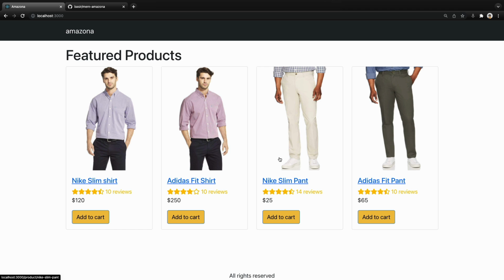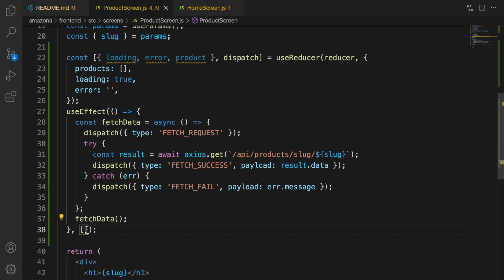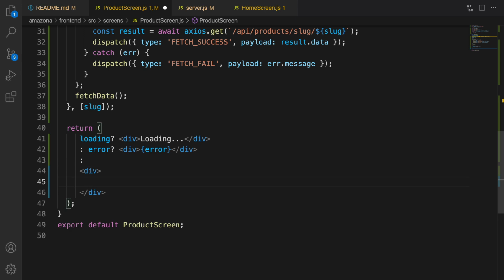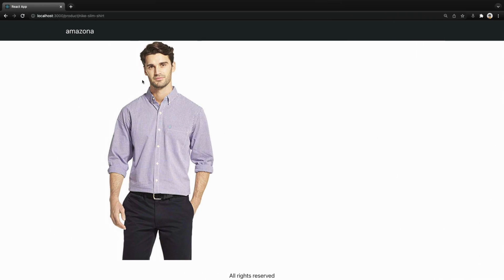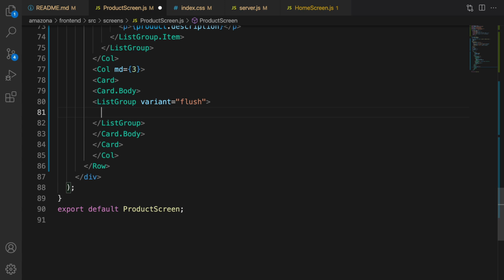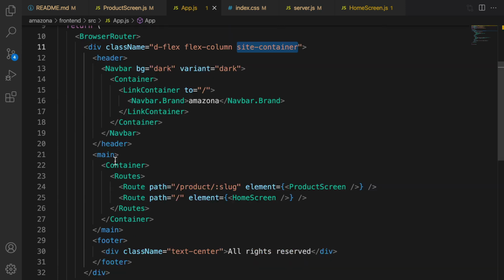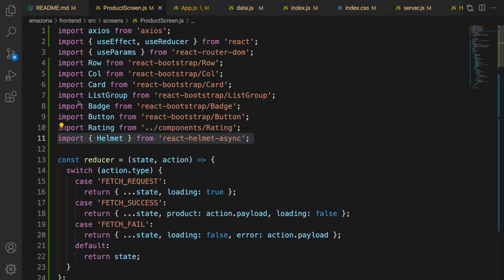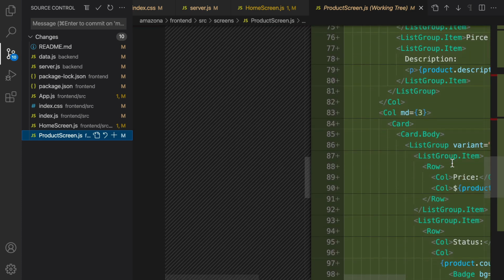12 create product details screen